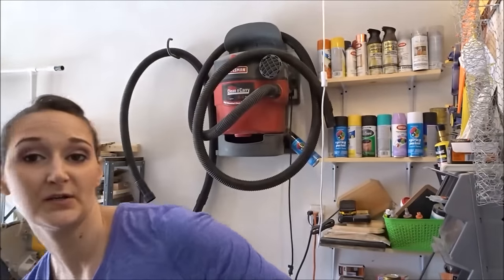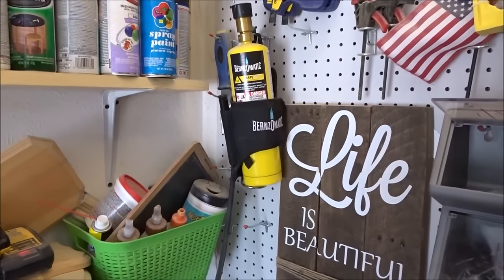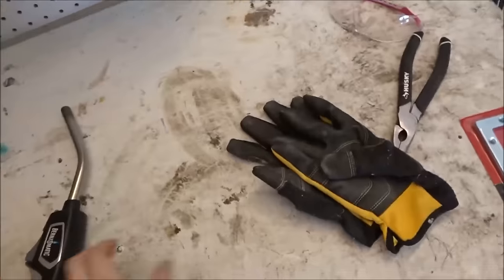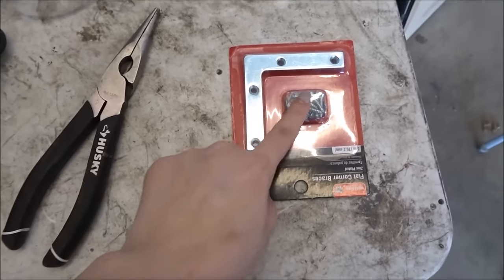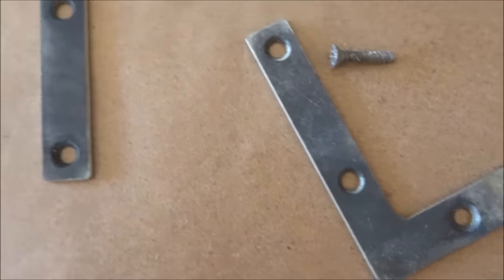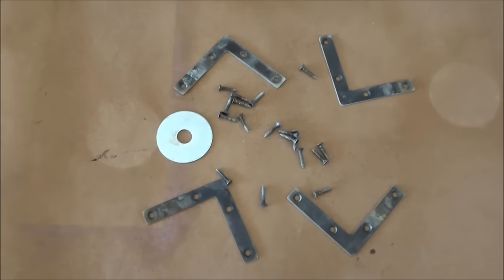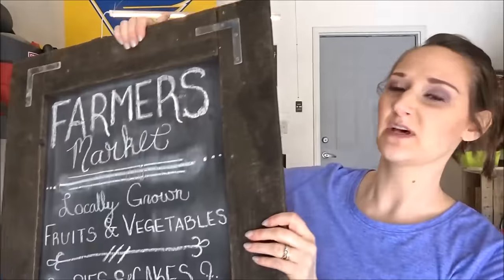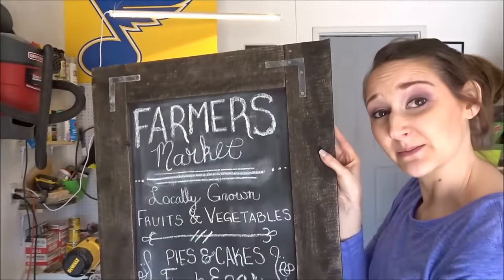Aging Hardware with a Blow Torch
Turning shiny new hardware into beautiful aged detail for your wood signs!